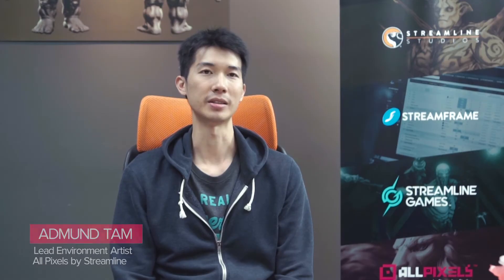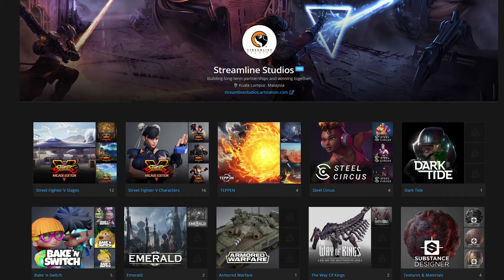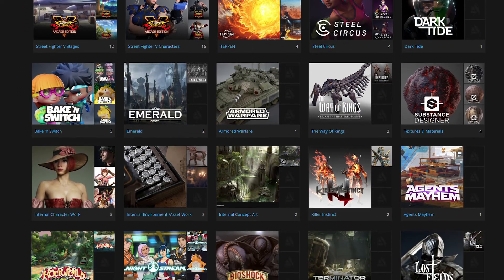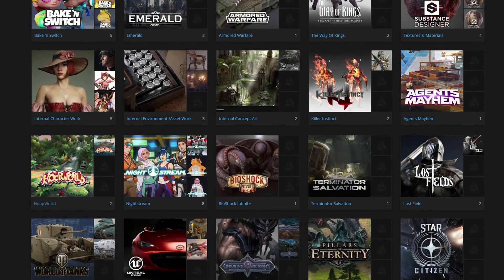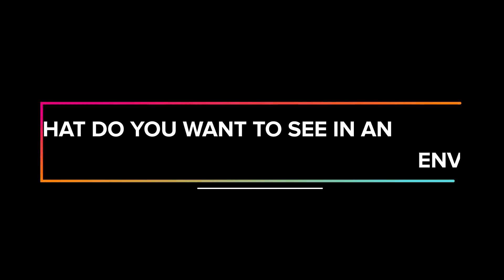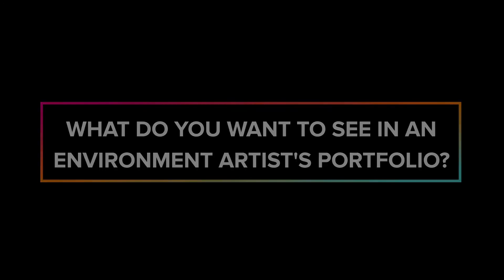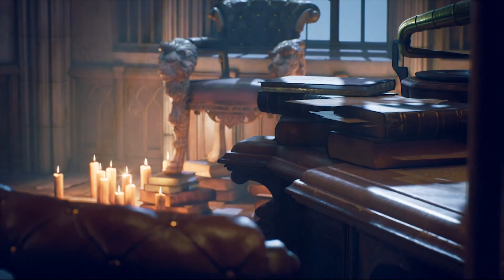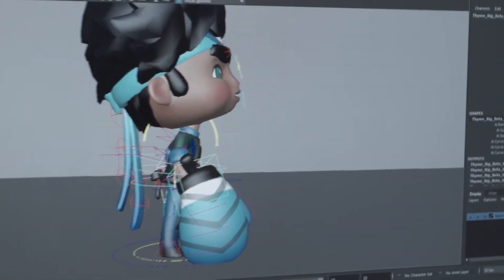SMG - How to become an Environment Artist?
We talk to our senior art team at Streamline about what it takes to become an Environment Artist. Tap into industry veteran insider knowledge on how best to present your portfolio, what to include, and interview tips.